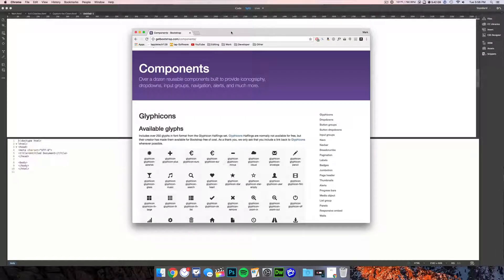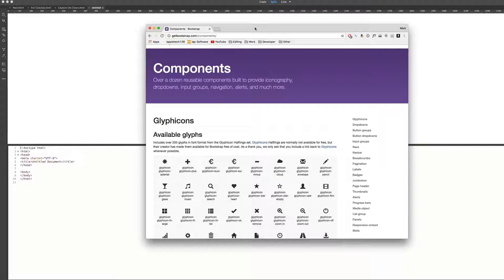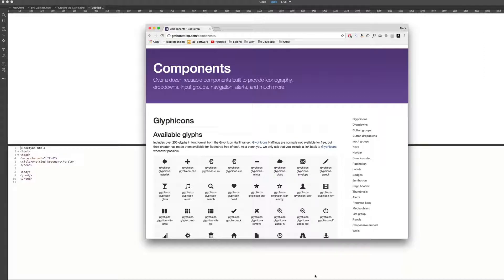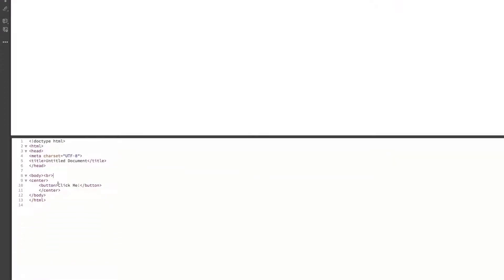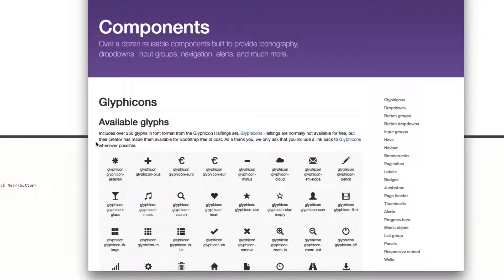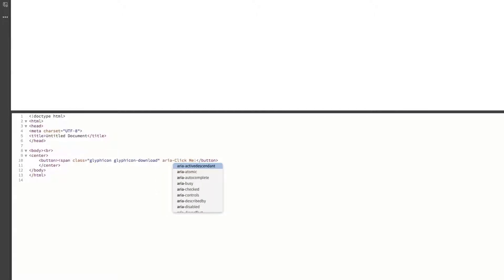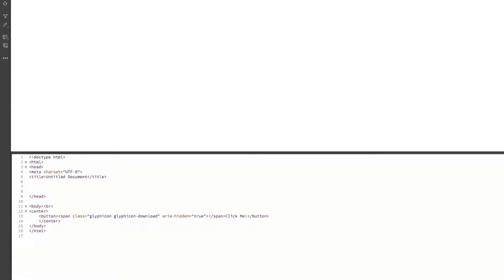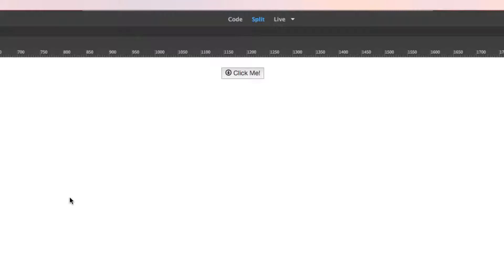Add Glyphicons to your Website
In this video we show you how to add glyphicons to your website. These are little black and white icons that add more info to buttons and text.

Send us stuff:
Mark Paris